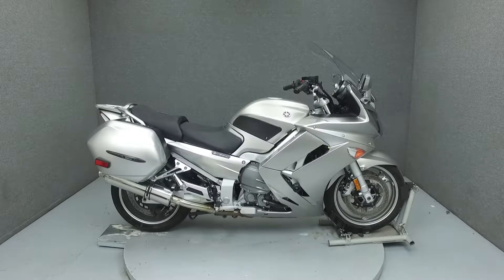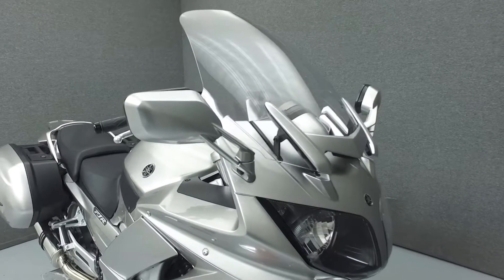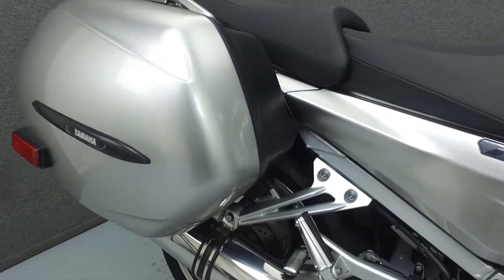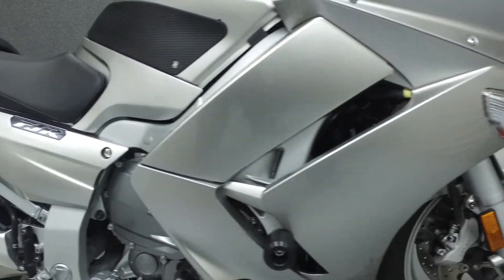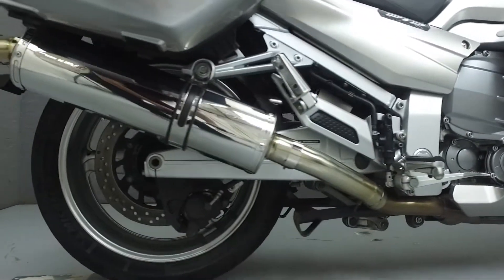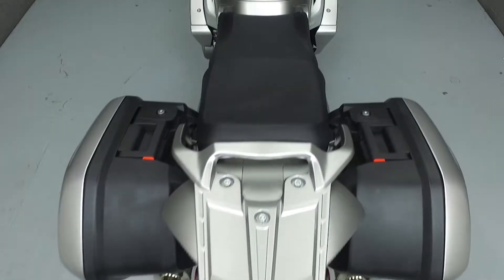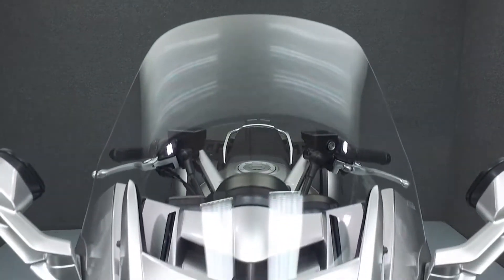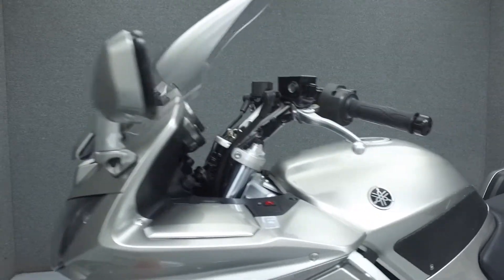2010 YAMAHA FJR1300 - National Powersports Distributors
This Yamaha FJR1300 is equipped with ABS, electronic adjustable windshield and an on-board computer. It has been upgraded with Delkevic exhaust, frame sliders, handlebar risers, aftermarket windshield and a voltage monitor. Powered by a 1298cc Inline-4 cylinder engine with a 5-speed transmission, the FJR puts out 145 hp at 8,500 rpm and 99 foot-pounds of torque at 6,000 rpm. It has a seat height on its lowest setting of 31.69" and a wet weight of 641 lbs.